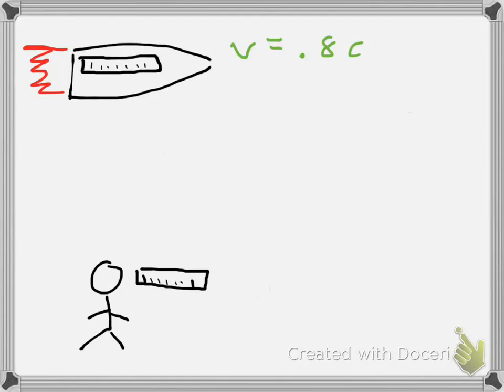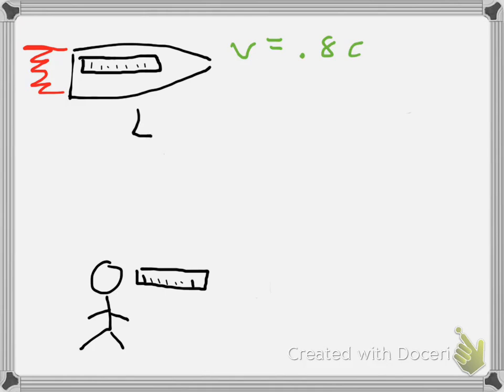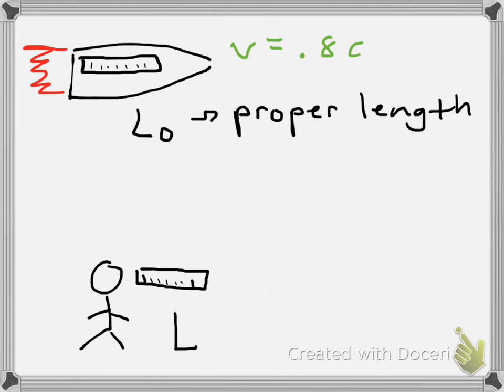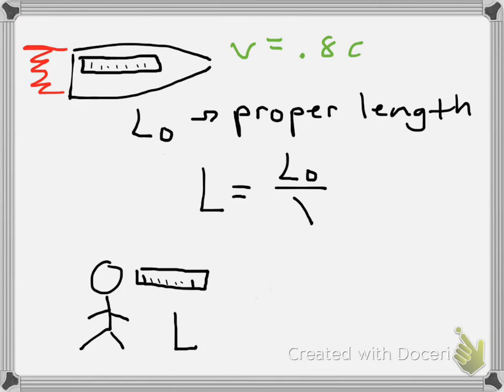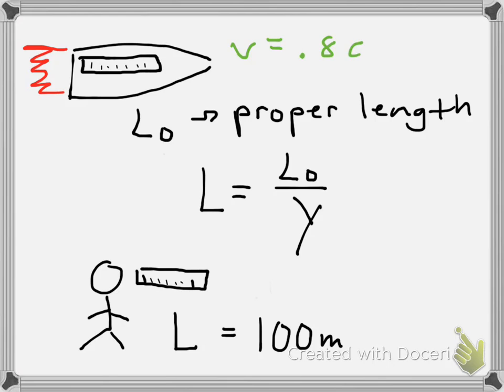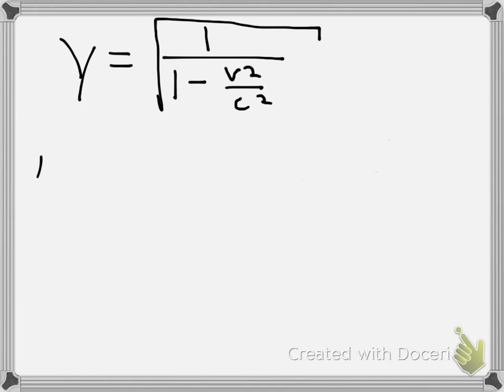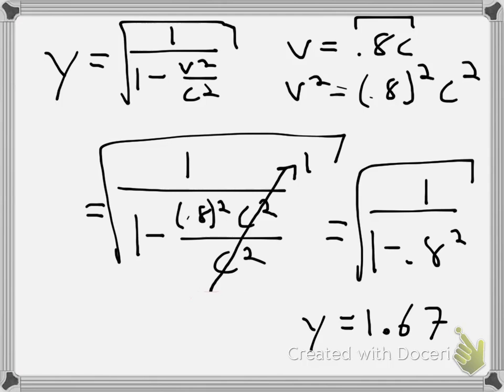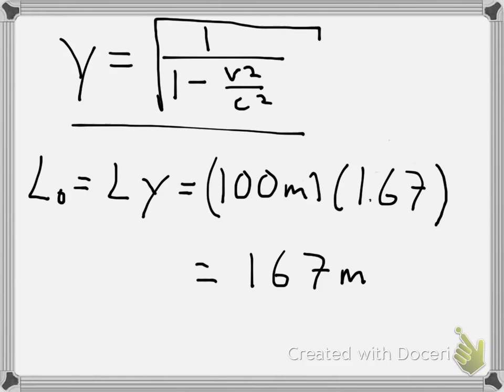Velocity Length Contraction